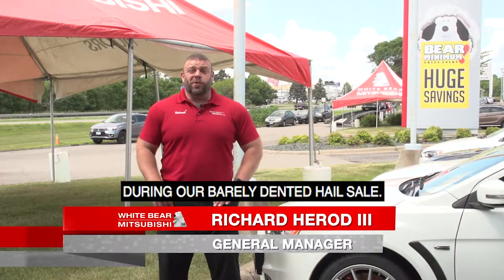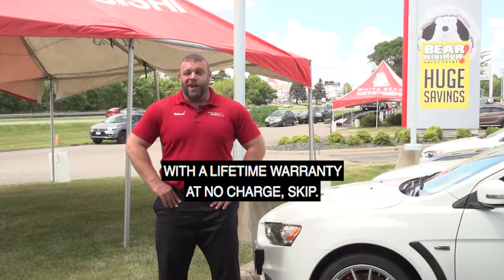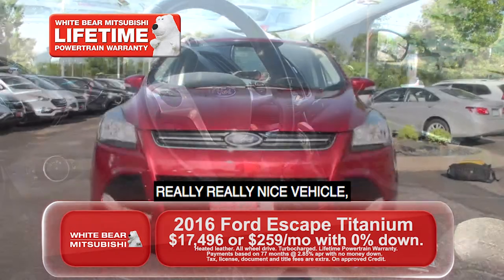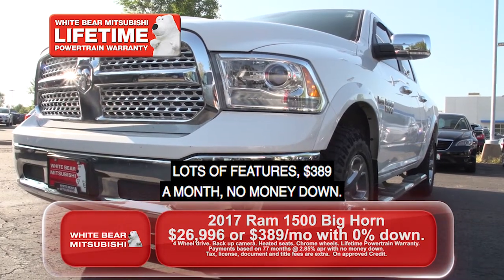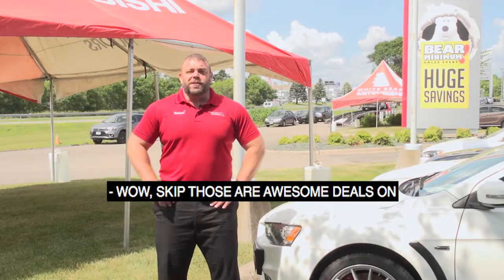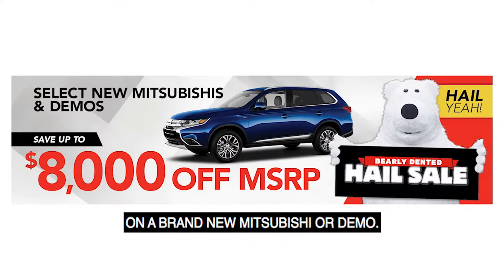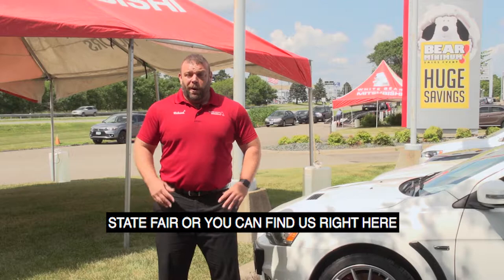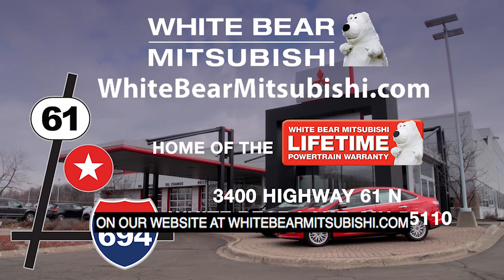White Bear Mitsubishi - Hot Car Episode - August 27th, 2019 Twin Cities Live - Special Offer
On this episode's Hot Car of the Week on Twin Cities Live, Richard is at the WhiteBearMitsubishi During the Bearly Dented Sales Event, in White Bear lake. You can Save Up-to $8,000 On A Brand New Mistsibishi or Demo!

Did you know, ALL of our pre-owned vehicles include our Lifetime powertrain warranty at no charge? Today we are featuring two 2015 Model Year Vehicles this week.

The first one is a 2016 FordEscape, This is the Titanium, Nicely Equipped with Heated Seats and Heated Steering Wheel, for just $235/mo with 0% down*!

Or If you like a lot of equipment, here is 2015 Hyundai Genesis 308 Ultimate, For just $335/mo with 0% down*!

Right now, you can save on a brand new Mitsubishi with light hail Dents. See here for details and a List of Vehicles

We also have Financing available for 0% up-to 72 Months. Take Advantage now.

Want more new special offers?

Used vehicles more your speed?